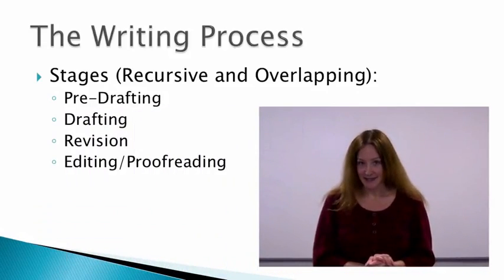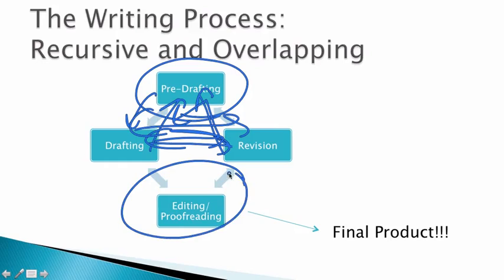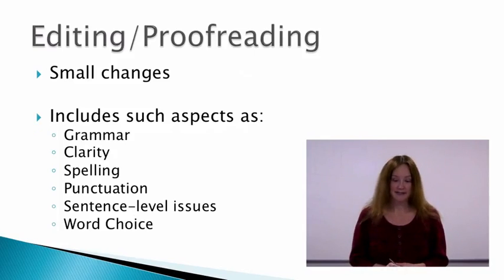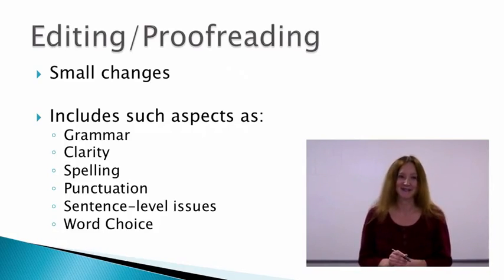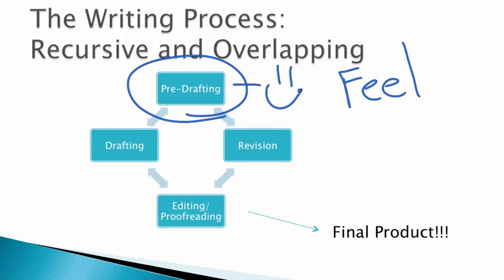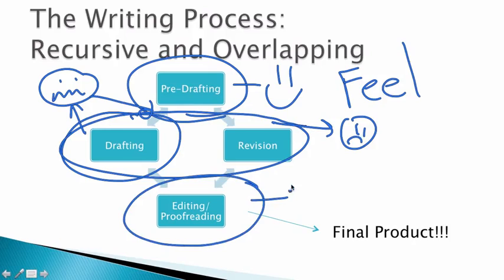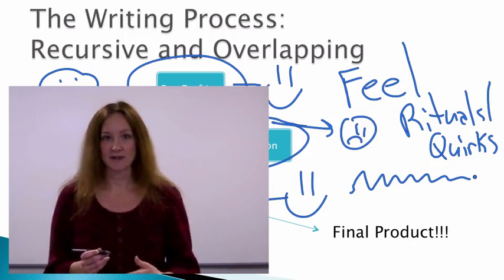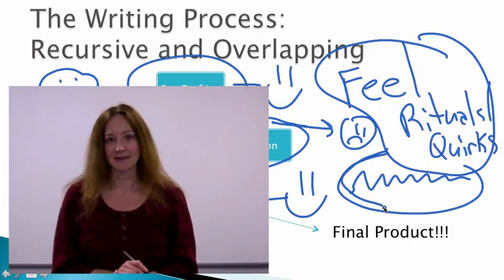2 4 01 04 Understanding Your Writing Process 8 37